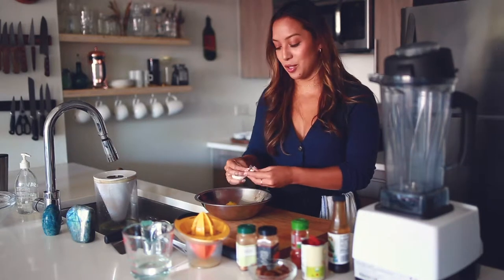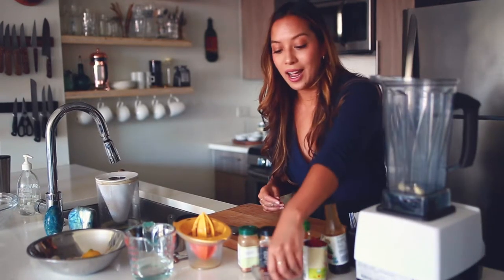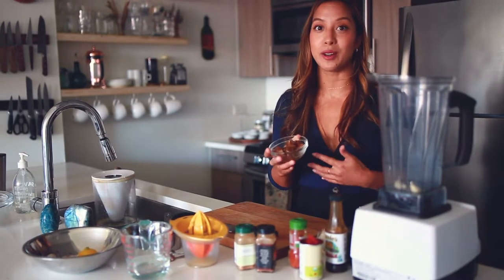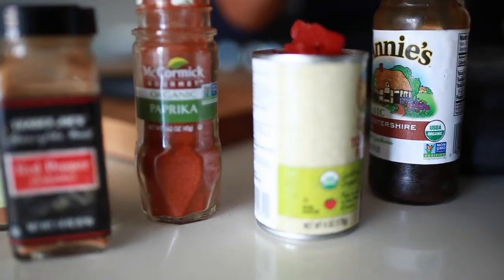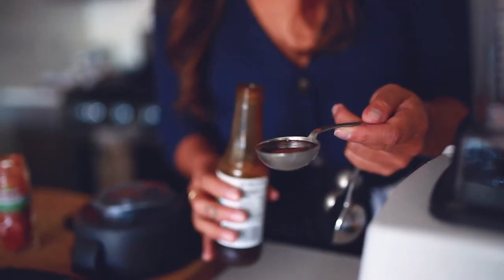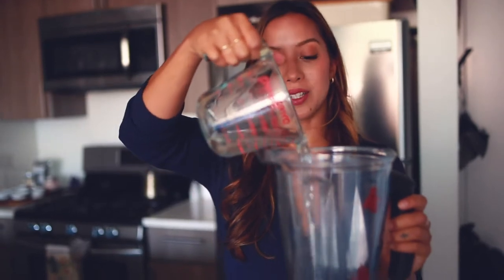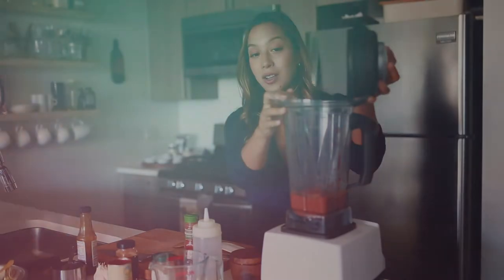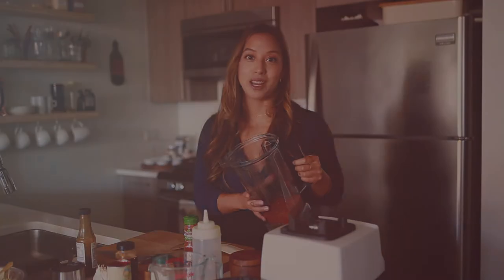Tasty, Healthy, Homemade ketchup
Ketchup is one of the condiments most people have, but it's loaded with tons of sugar.

Here's my recipe for this tasty, healthy ketchup that's really easy to make!

This is way more health-supportive and balanced in flavor and nutrition than the sugar-loaded store-bought ketchup you buy in stores.

Note: this can last up to one week in the fridge, and it's soooo worth it.

Blender; Vitamix,

For more info about working with me, go to my so we can dive deeper into what it takes to achieve 100% sensual wellness.